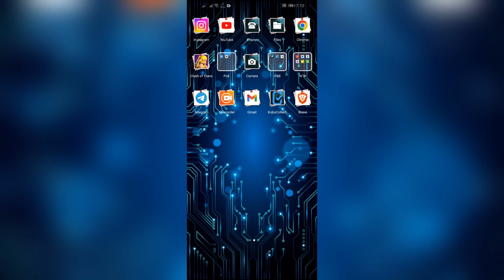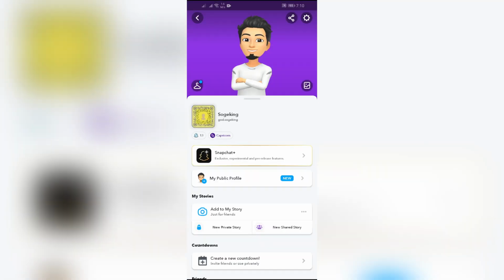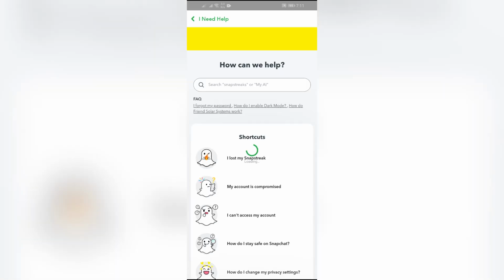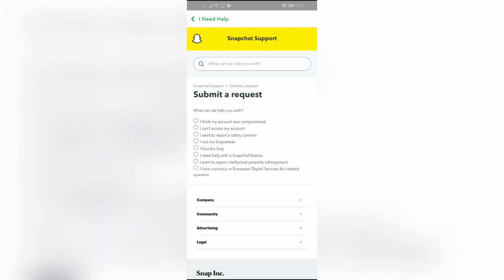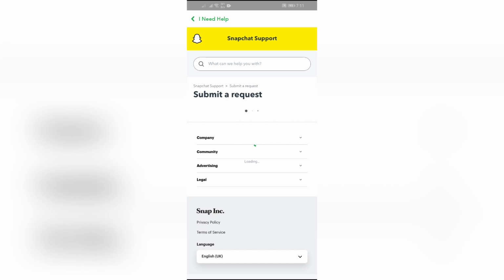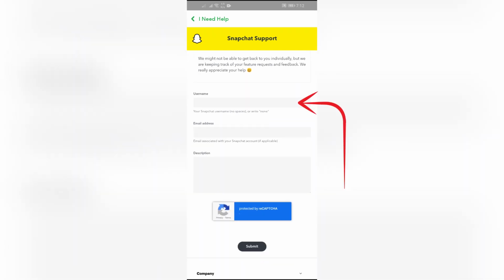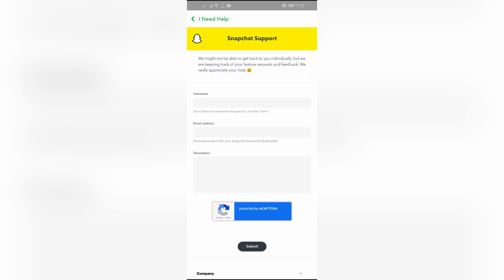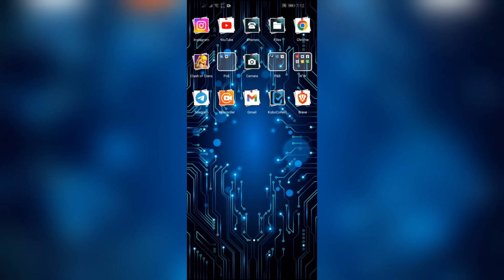How to Fix Project Snapchat Could Not Be Created on Snapchat 2024 | Snapchat Tutorial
Are you encountering the "Project Snapchat could not be created" error? This step-by-step guide will help you troubleshoot and resolve the issue so you can get back to creating your Snapchat projects seamlessly. Follow along as we walk you through potential fixes and solutions to get your project up and running.